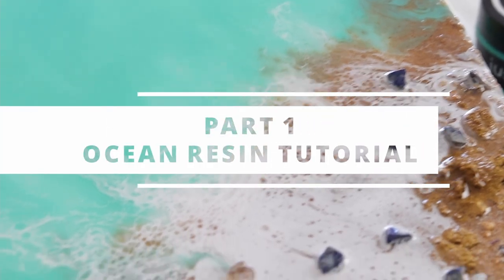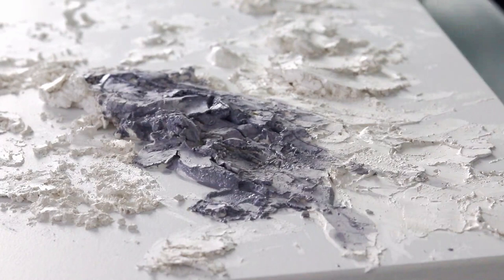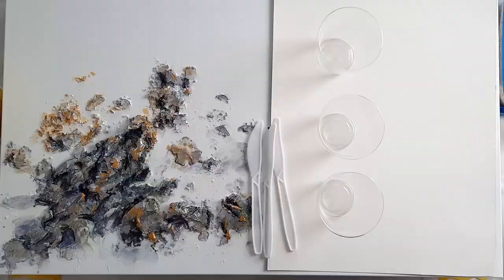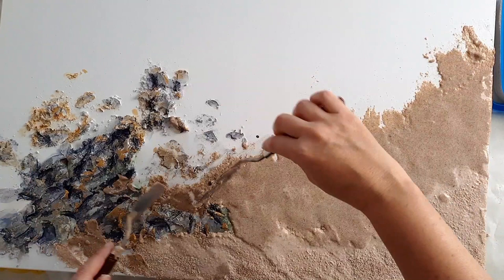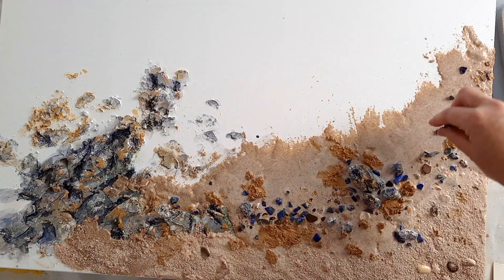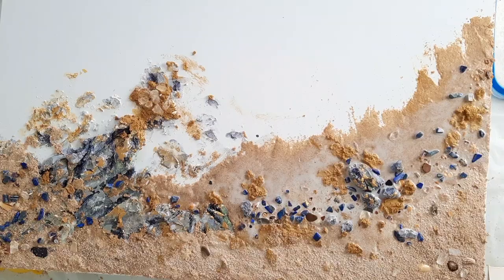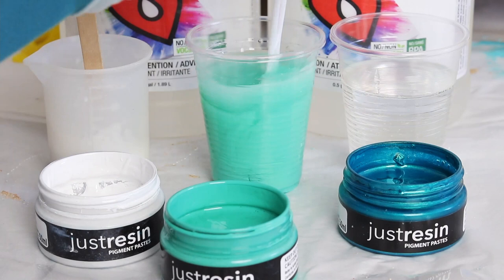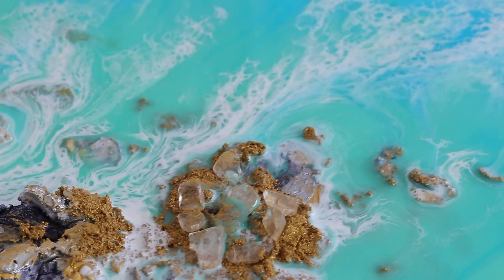PART 1 - How To Make Resin Ocean Art Using Real Sand And Plaster (Voice Over)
PART 1 - How To Make Resin Ocean Art Using Real Sand And Plaster (Voice Over). How to make rocks from plaster.

Any questions or feedback? Please drop them in the comments, thanks!

MATERIALS
Art Resin

- Turquoise Lustre, Breakfast At Tiffany's, and Titanium White (Just Resin).
- Grey, green, yellow ochre, and titanium white acrylic paint (Atelier Interactive).
- Gold and Silver metallic acrylic paint (Matisse).

- 40x60 cm Wood Panel
- Heat Gun
- Blow Torch
- Sea Shells/Sand
- PVA Craft Glue
- Plaster
- Crystals

Michelle Tracey  ✨🙏✨